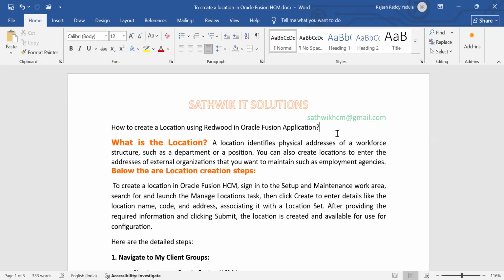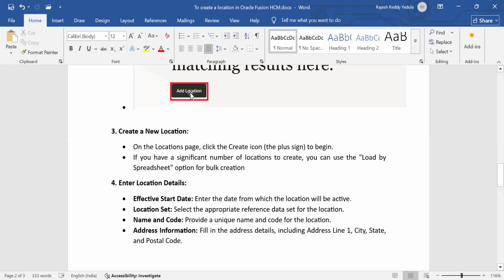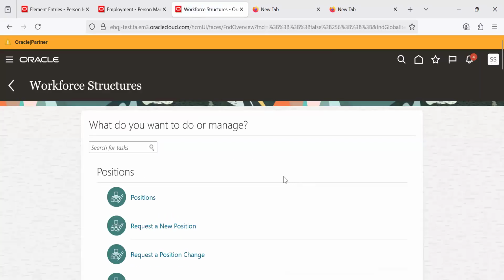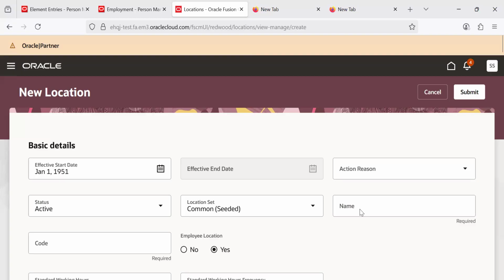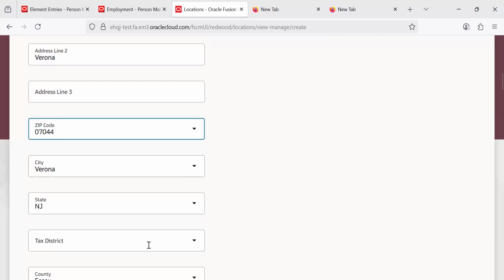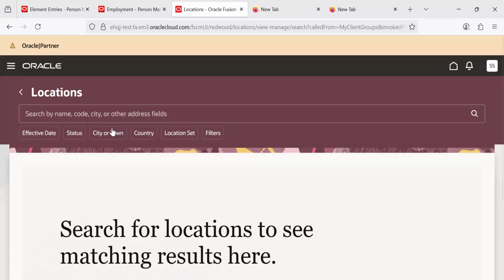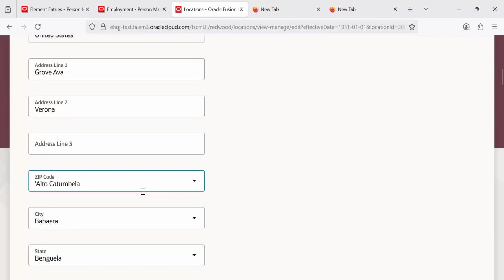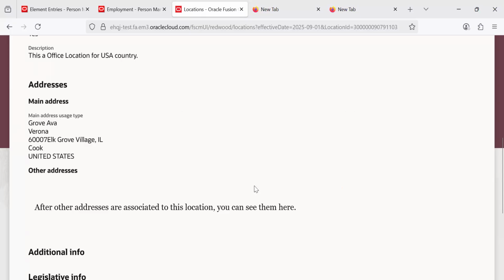How to create a Location using Redwood in Oracle Cloud Fusion Application?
We are pleased to inform you that the new Redwood user experience for creating Locations is now available in our Oracle 25C environment. This enhanced interface offers a more intuitive, streamlined workflow for managing location data.